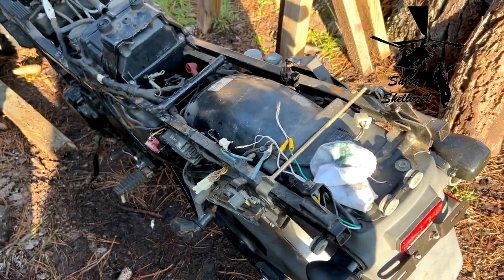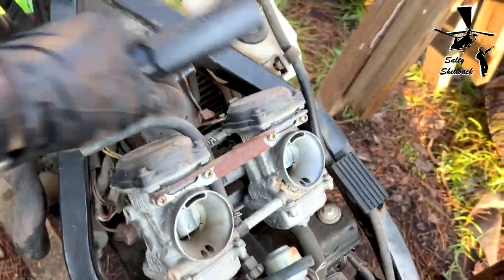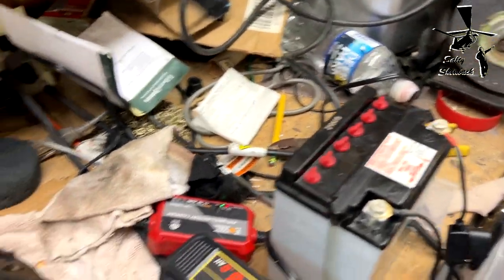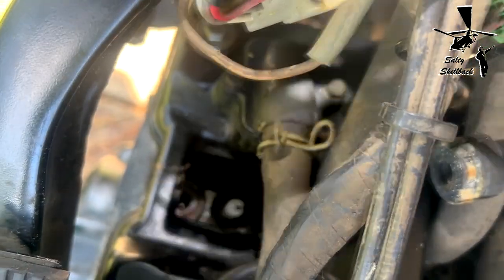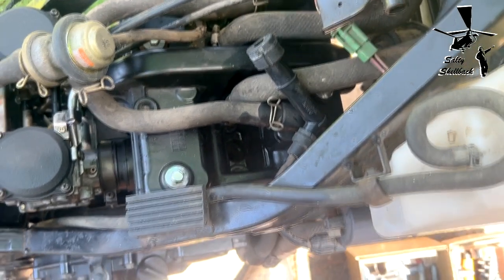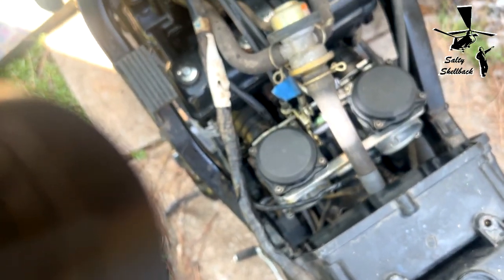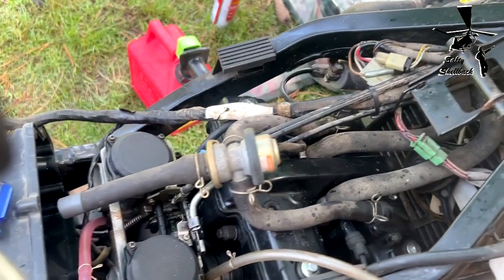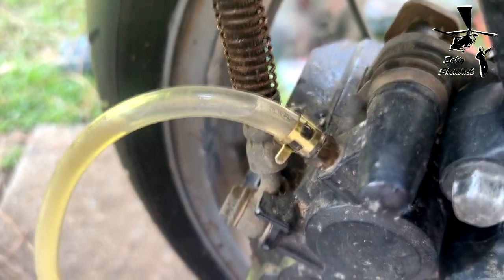Ninja 500 (1998) repair journey part 2